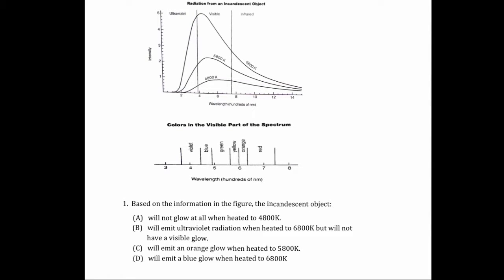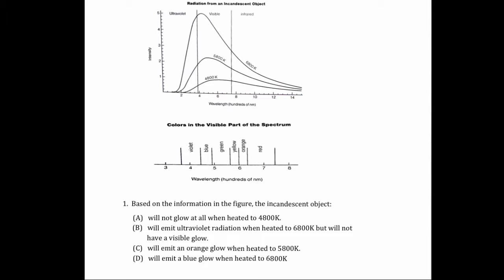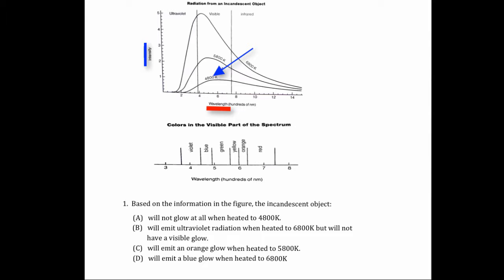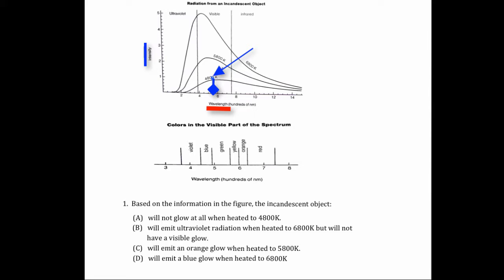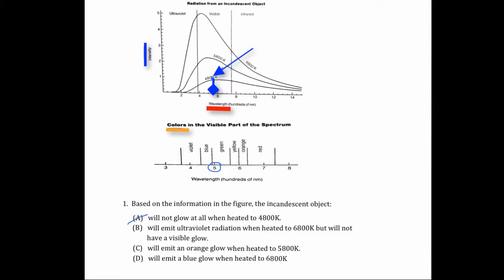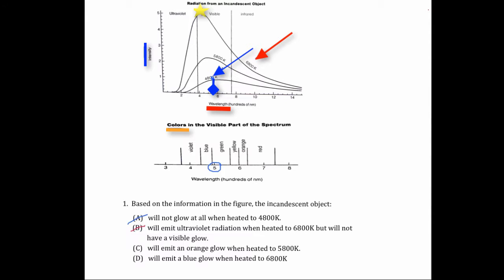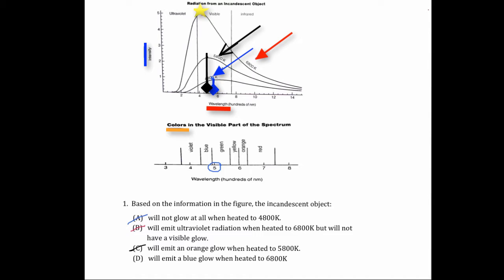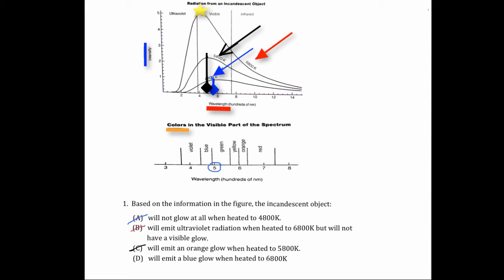ACT PREP & SUMMIT ACT PREP ™ at Naperville Tutoring's Science | REACH for 36™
Naperville Tutoring's ACT PREP & SUMMIT ACT PREP ™ | Science | REACH for 36™